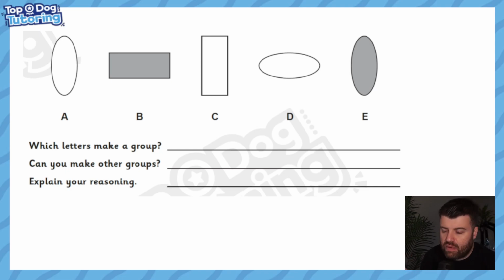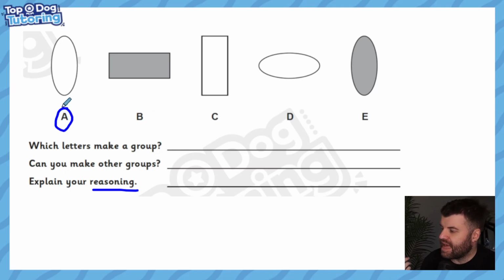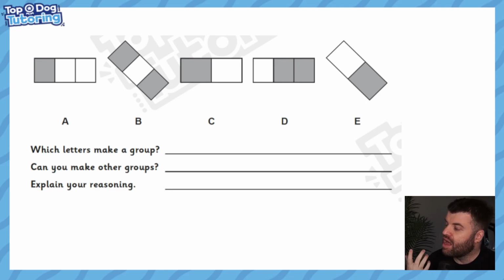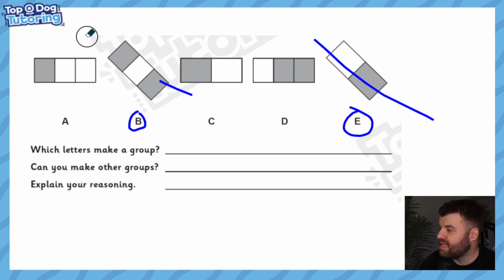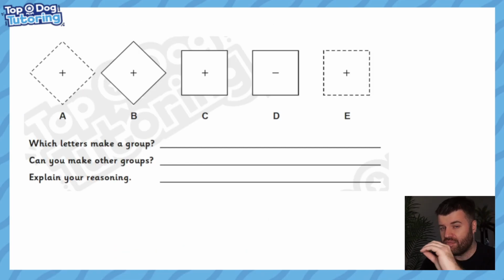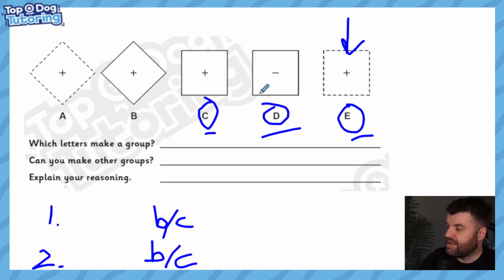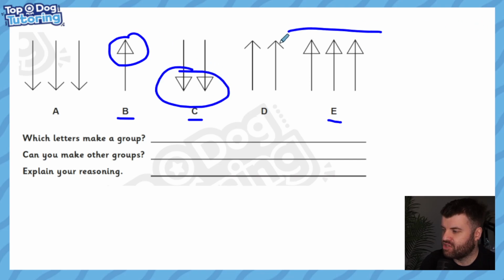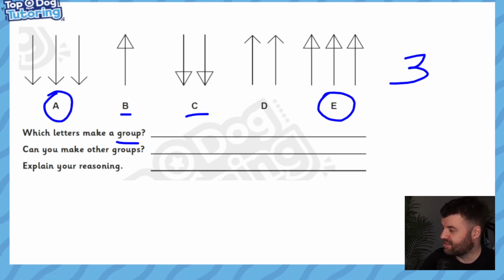You NEED This 11+ Reasoning Skill [Easy Tutorial]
Want more after this video?

We've got a full library of prep resources for Years 4, 5 and 6, hundreds of lesson videos, homework tasks and step by step homework walkthroughs so your child can keep building confidence at home, all in one place.

Whether you're prepping for the Kent Test, SATs, or just want to fill the gaps, it's all there.